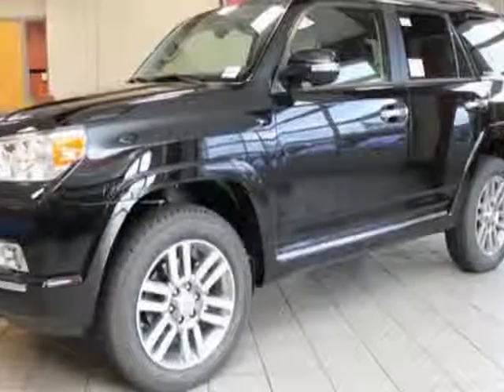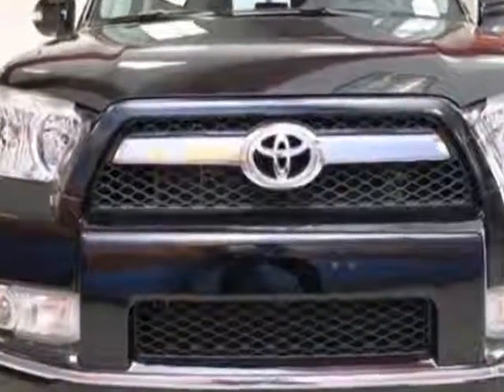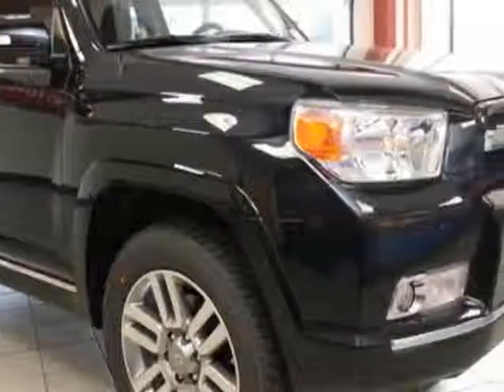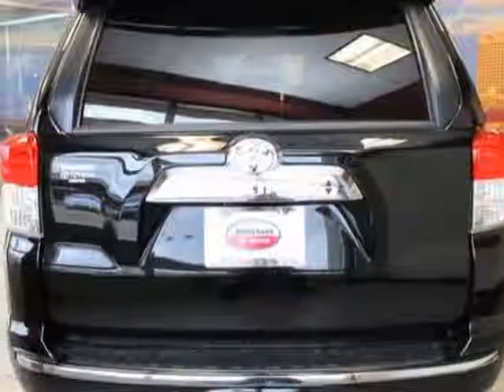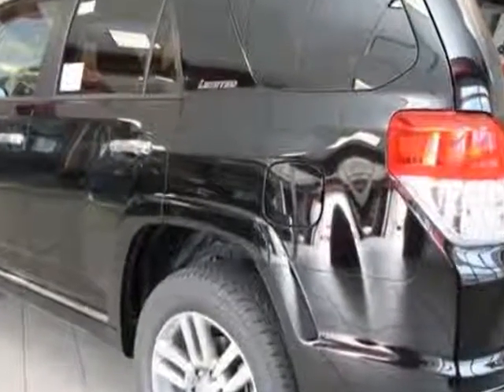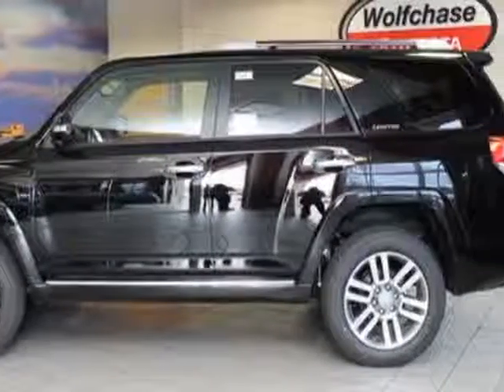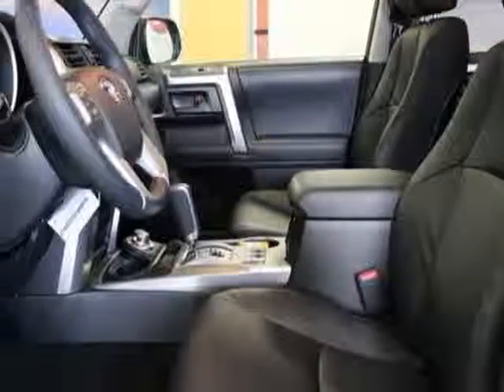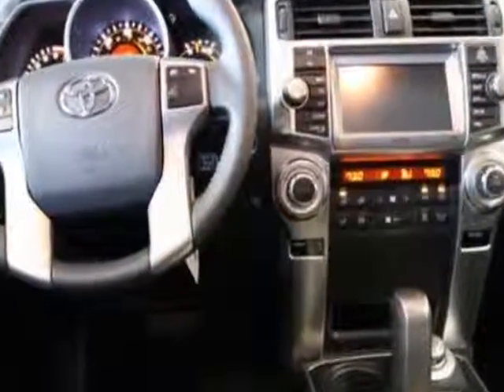2013 Toyota 4Runner 4WD 4dr V6 Limited SUV - Cordova, TN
Wolfchase Toyota, Cordova, TN - Toyota 4Runner 13 TOYOTA 4RUNNER 4DR 4WD V6 LTD